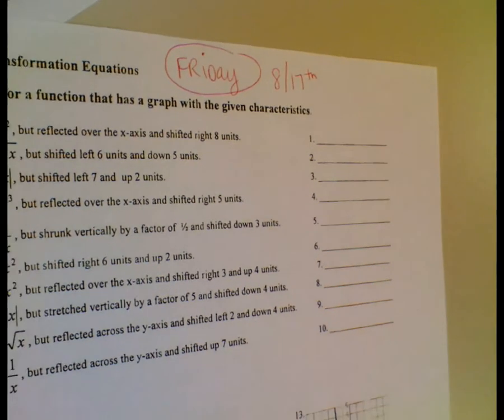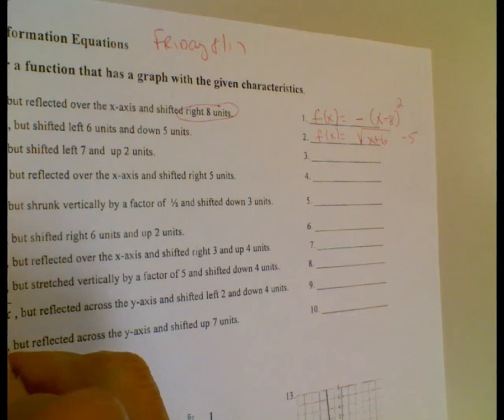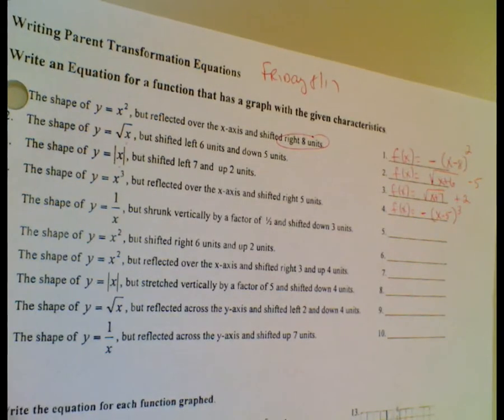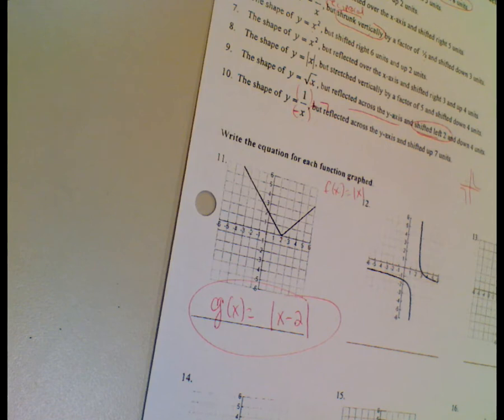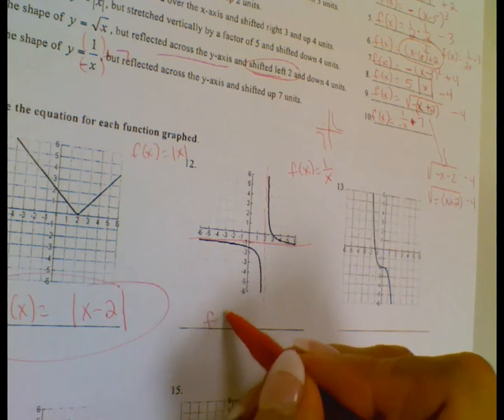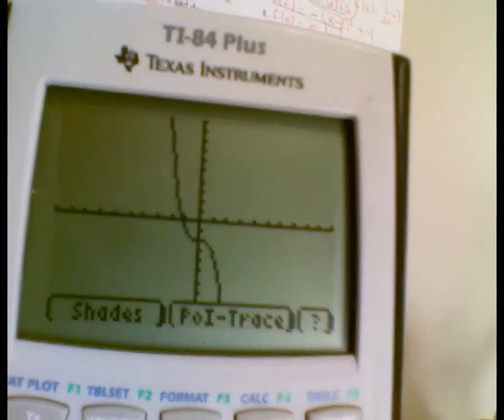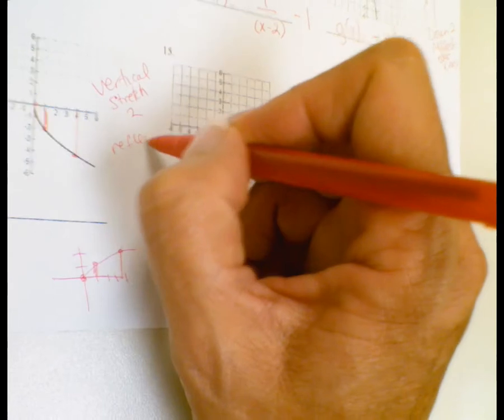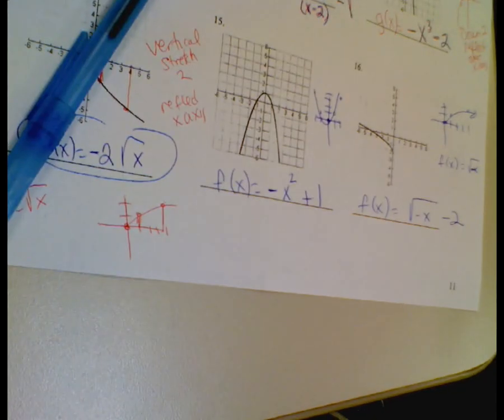writing parent transformation equations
Friday worksheet #2
only 15 minutes rest of time is free time